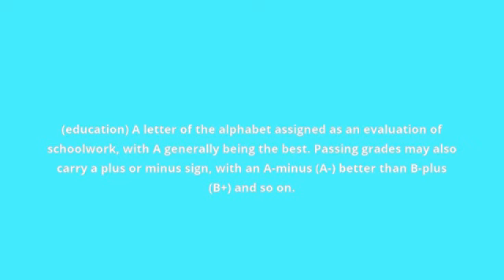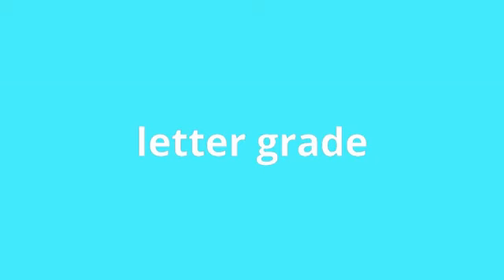what is the meaning of letter grade